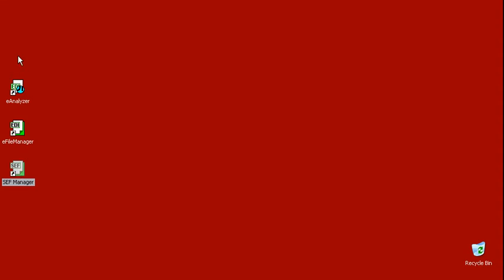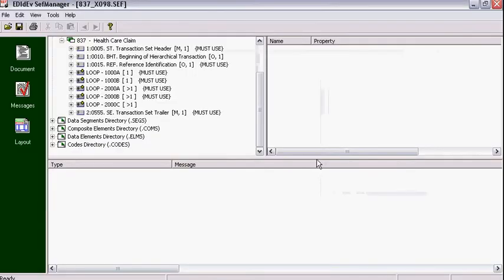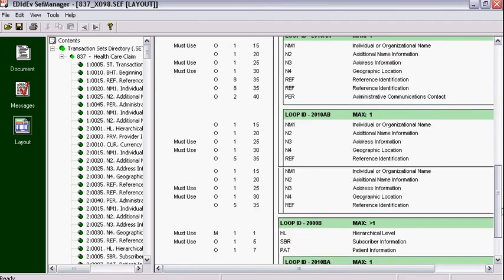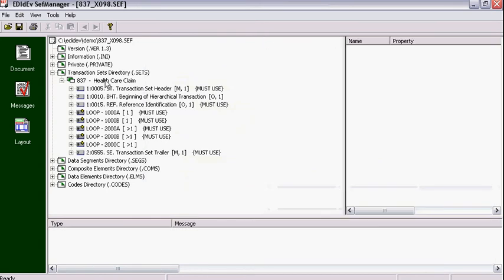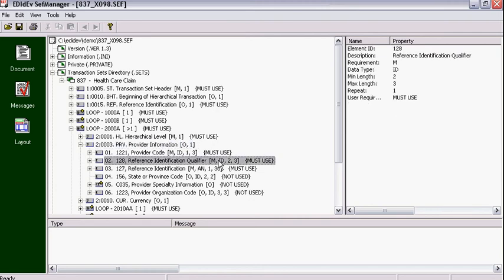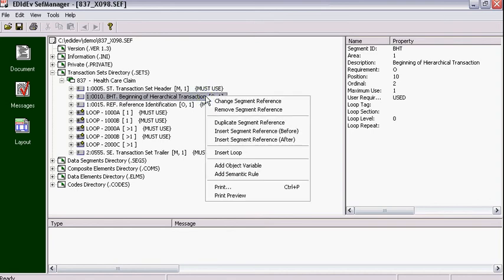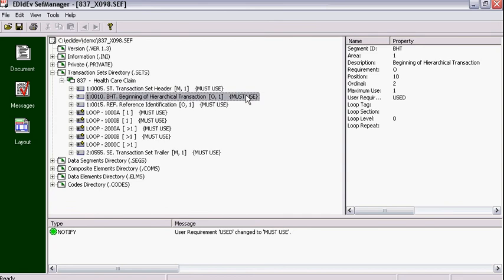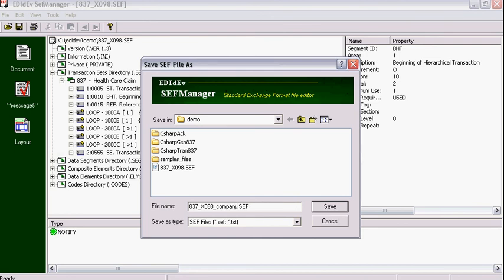The SEF Manager Utility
The SEF Manager is a utility for viewing and editing SEF (Standard Exchange Format) files.